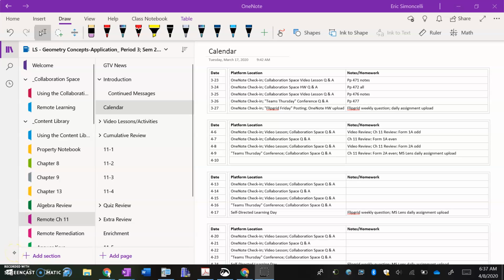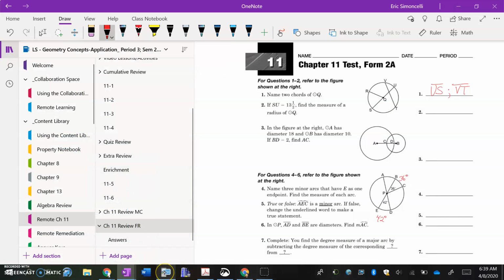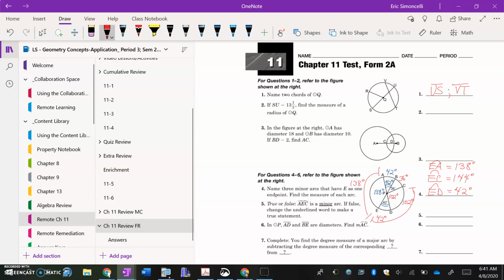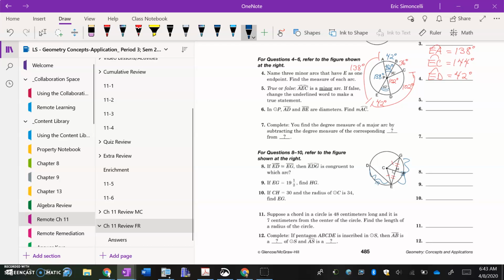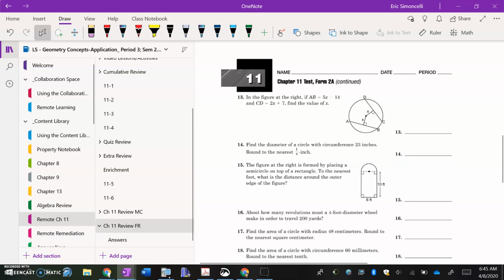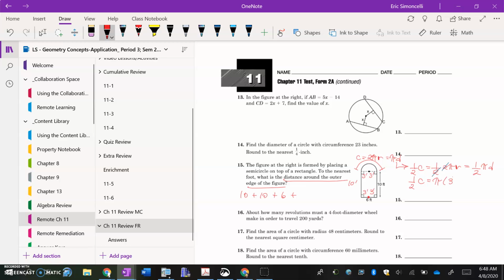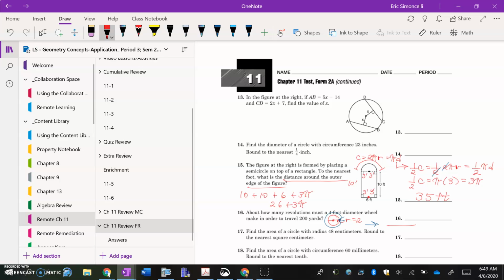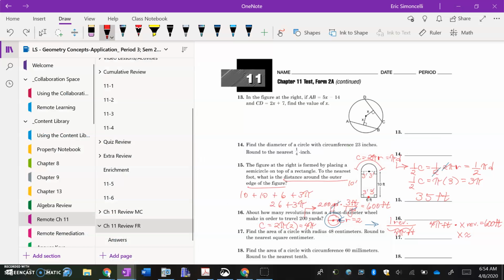Ch 11 Video Review 2